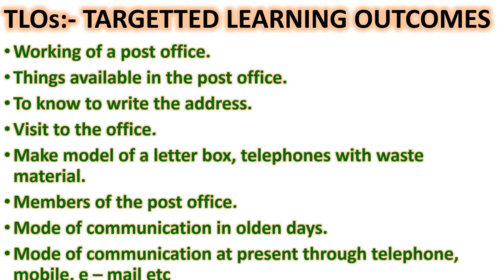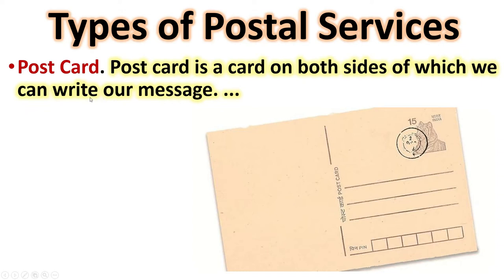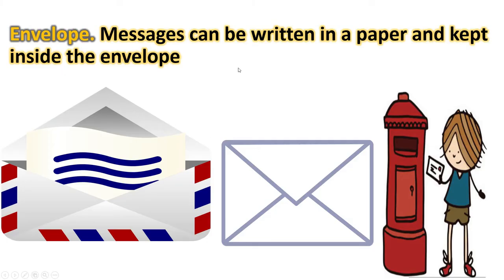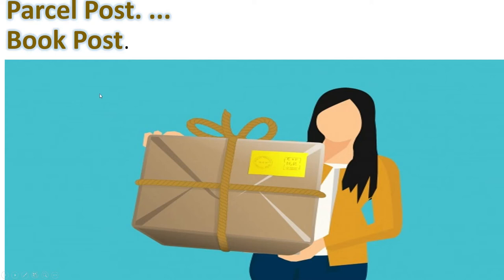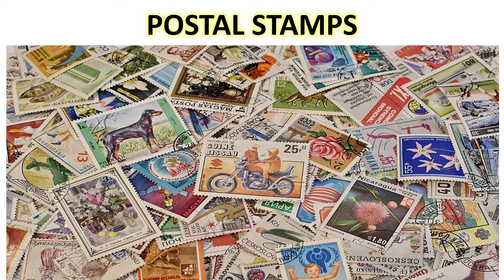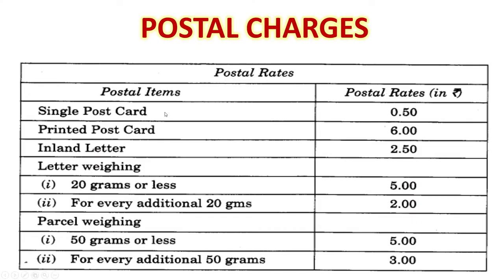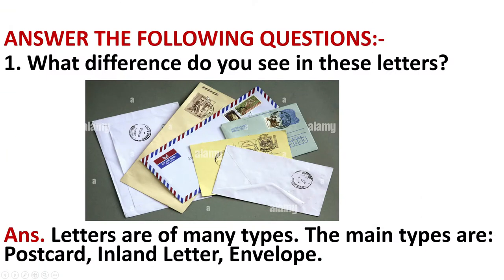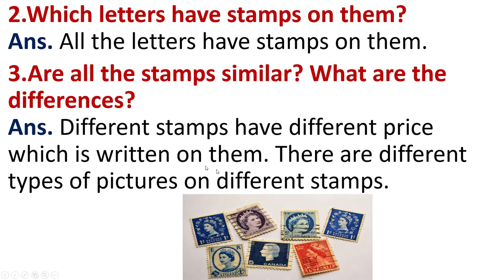HERE COMES A LETTER. CLASS III EVS. EXPLAINED BY D. BALA JOY DADY. PRT. K.V. MINAMBAKKAM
A LOCKDOWN E - CONTENT PREPARED BY D. BALA JOY DADY. PRT. K.V. MINAMBAKKAM FOR THE LESSON HERE COMES A LETTER. CLASS III EVS.